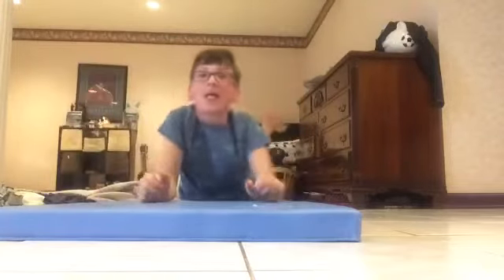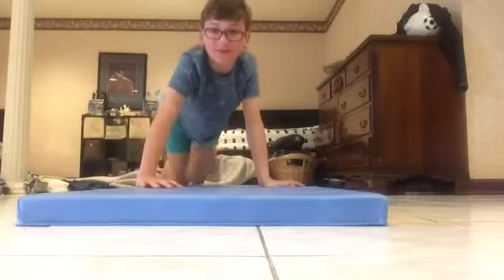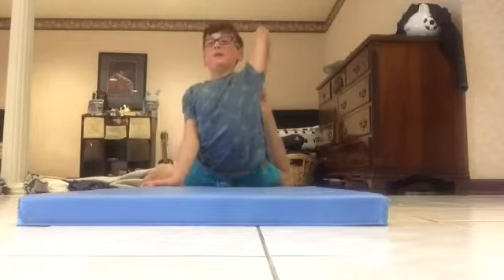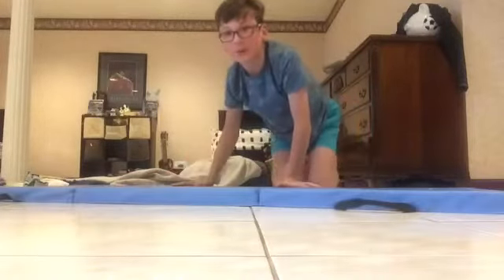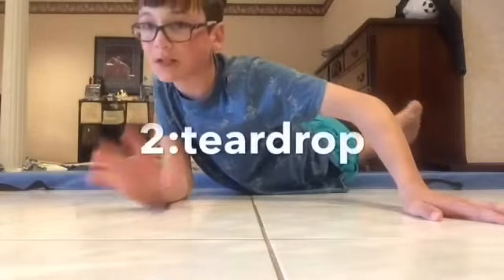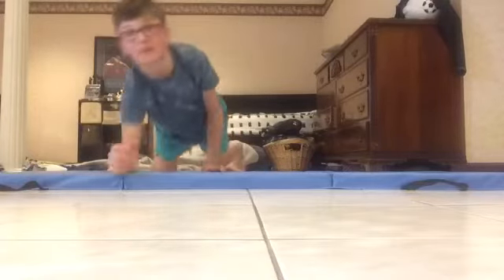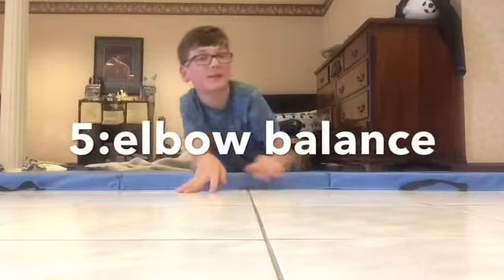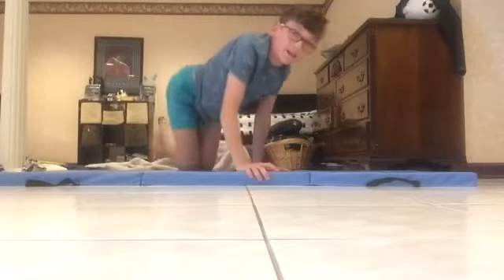My five favorite contortion poses. Better editing.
I use iMovie it is so good love you iMovie.